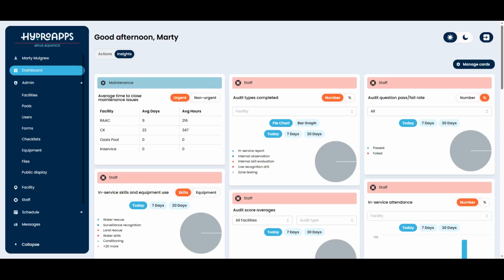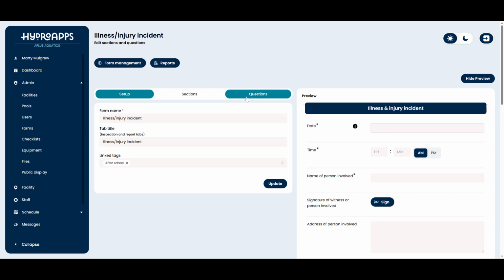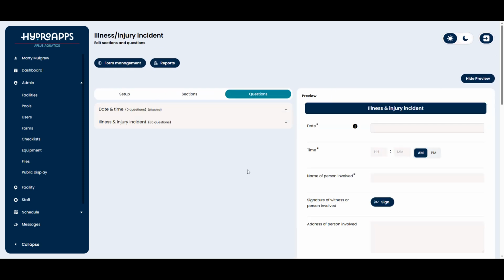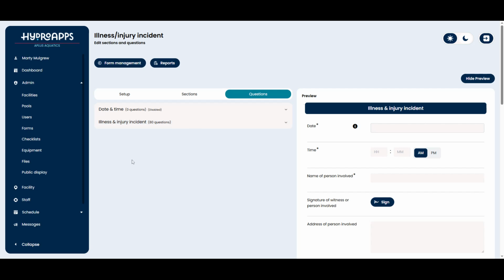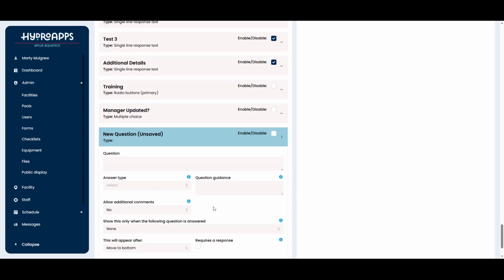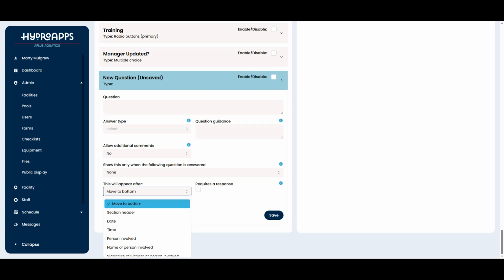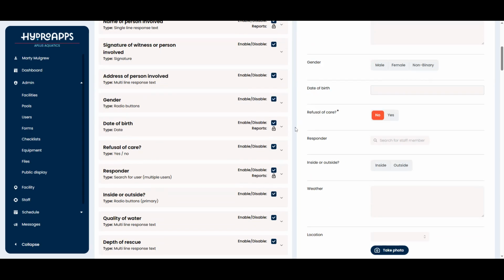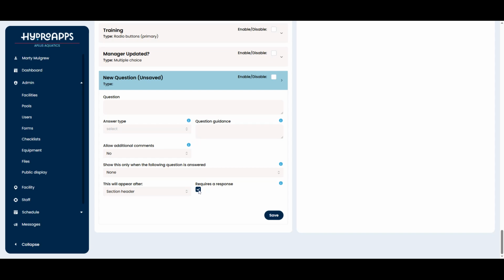Form Management Update - Summer 2025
HydroApps' form management tool just got an upgrade! With an improved preview toggle, smarter question creation, and easier placement tools, building forms is now faster and more user-friendly. Watch the video walkthrough and explore these time-saving updates.